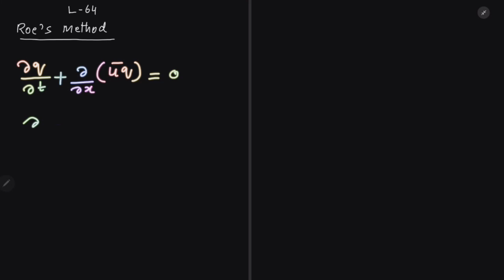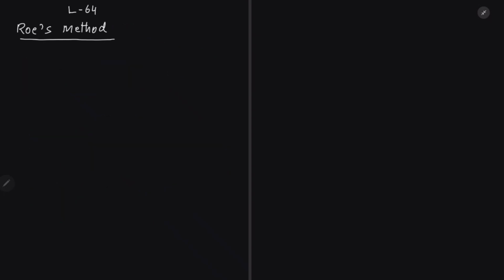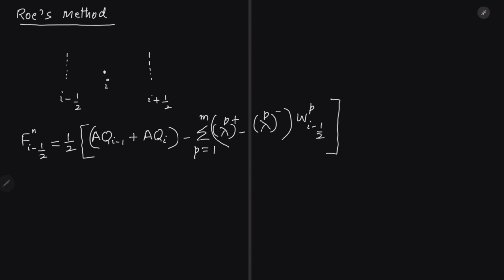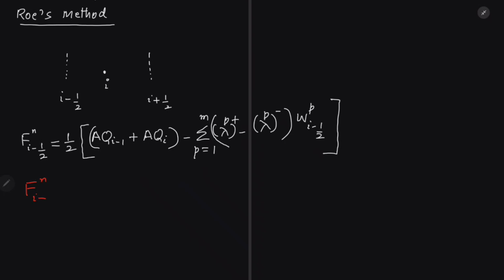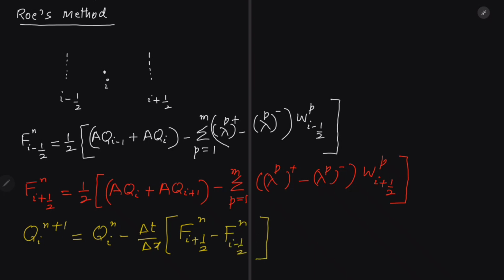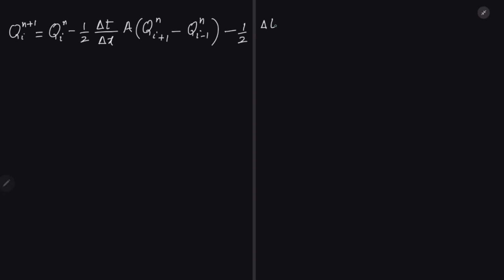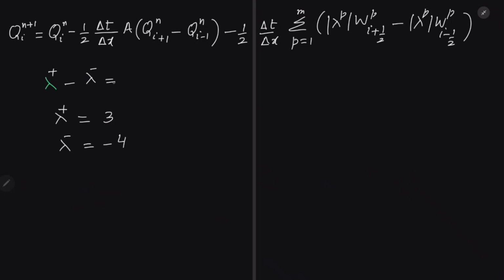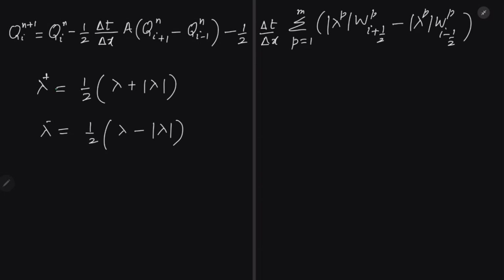Roe's Method | Lecture 63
In this video I discuss Roe's Method.